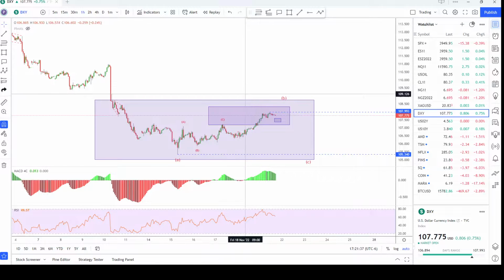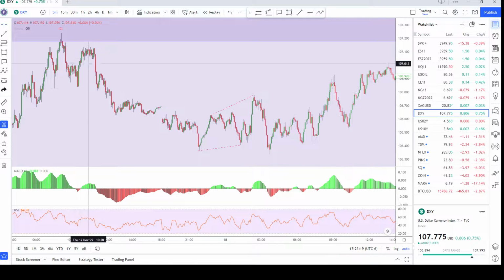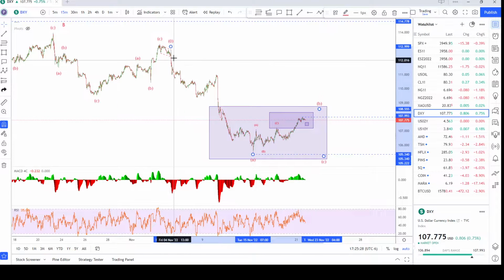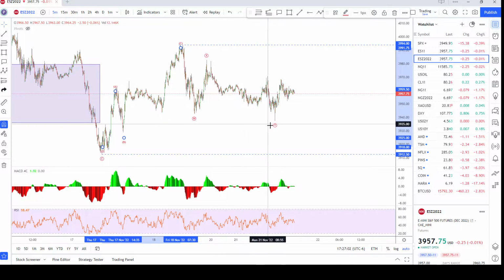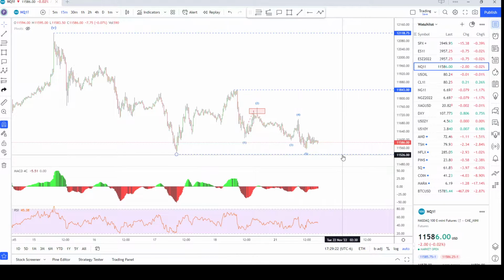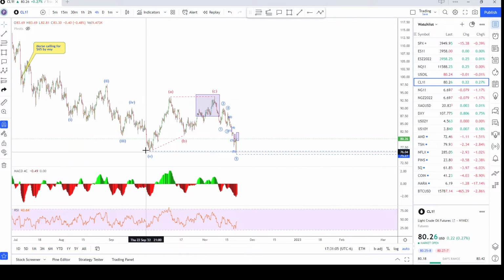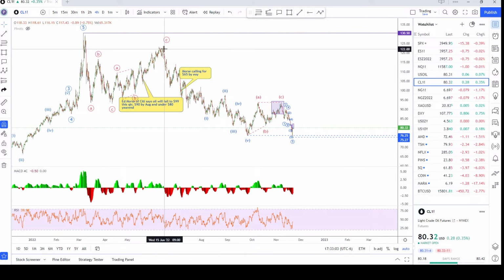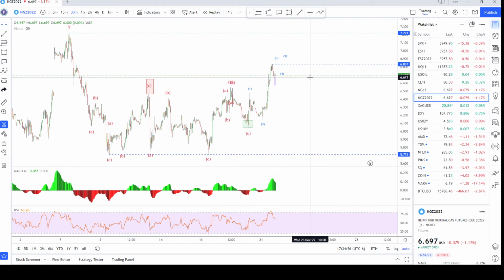Nov. 21 SP500, Nasdaq, US Dollar, Oil and Natural Gas Technical Analysis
Using wave analysis, I look at the S&P 500 (using the futures contract ES), Nasdaq (NQ), US Dollar Index (DXY), Oil and Natural Gas to examine the next potential wave in the market.

00:00 Intro
00:20 US Dollar Index
05:06 S&P 500
06:57 Nasdaq
08:39 Oil
12:21 Natural Gas